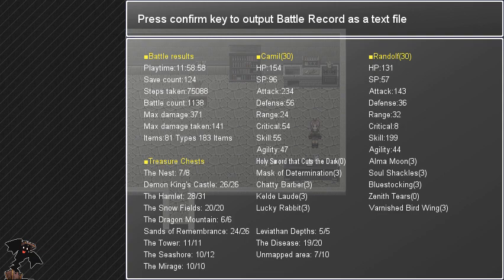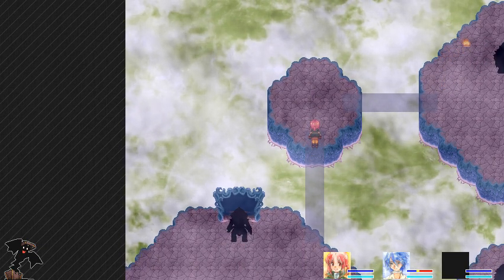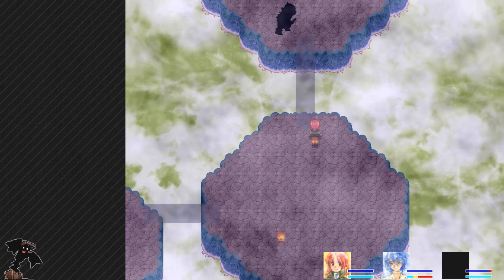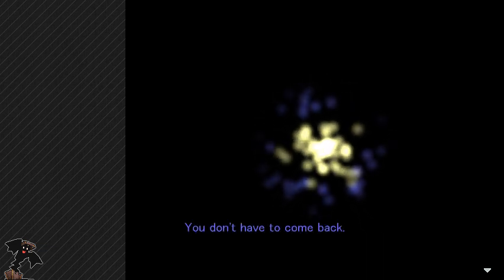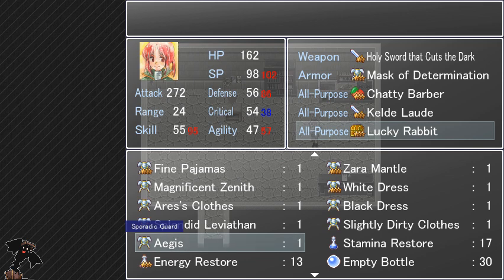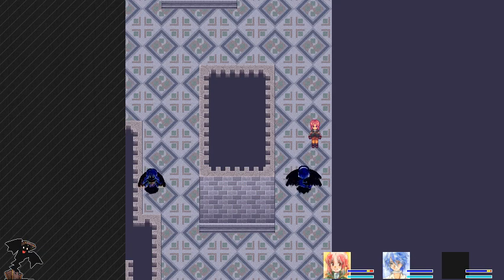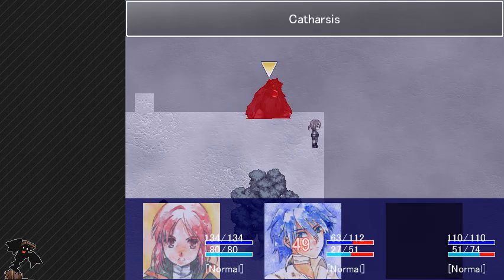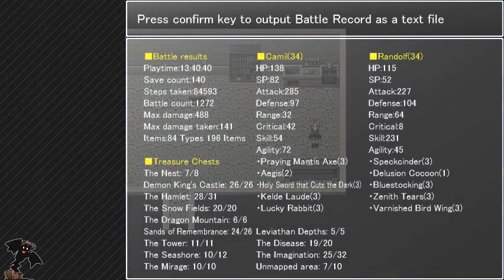Demon King Chronicle - Episode 05 - There were some technical difficulties.